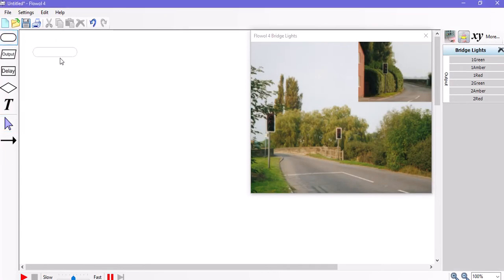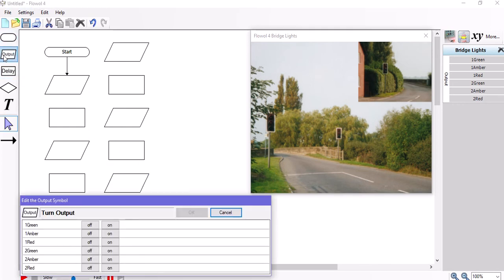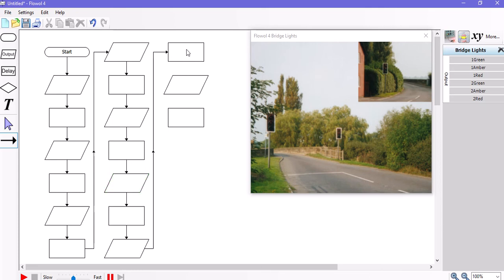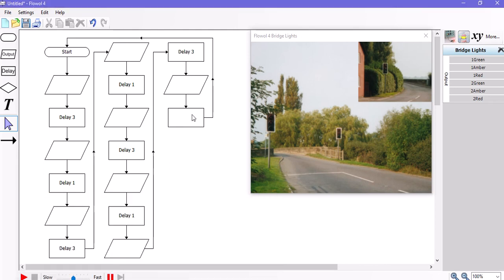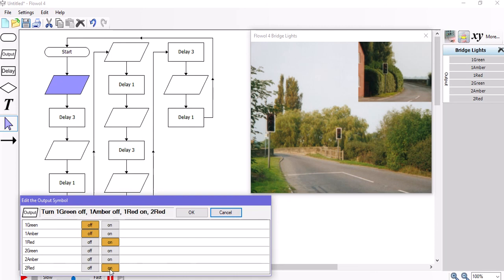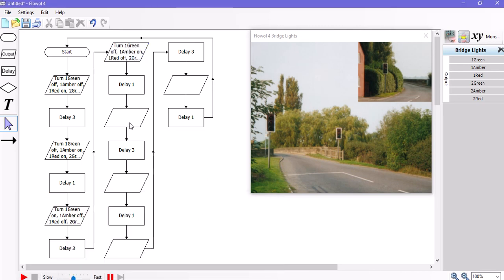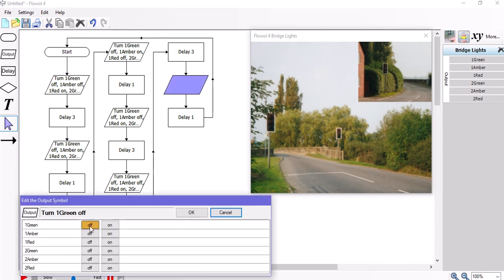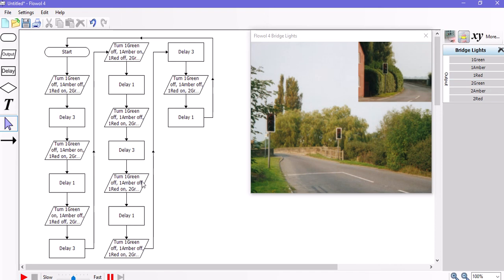Flowol 4 Bridge Lights mimic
Bridge Lights screen grab solution/walkthrough